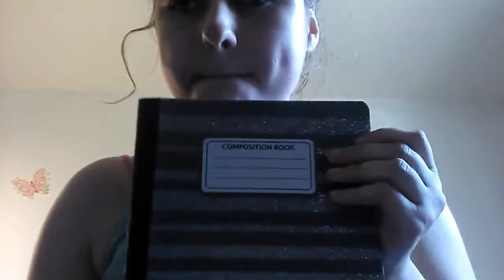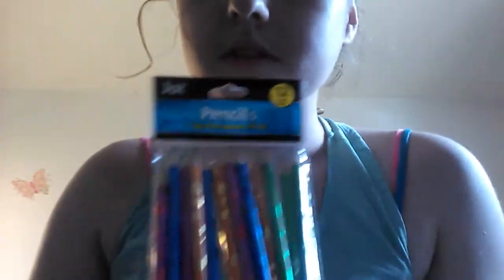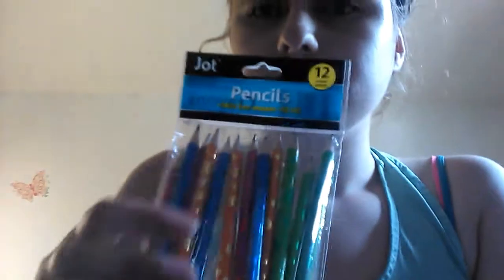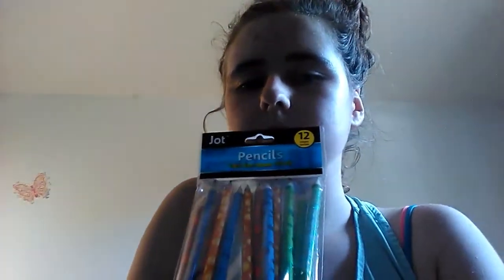The stuff I got at the dollar tree🌳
I am promotion the dollartree.